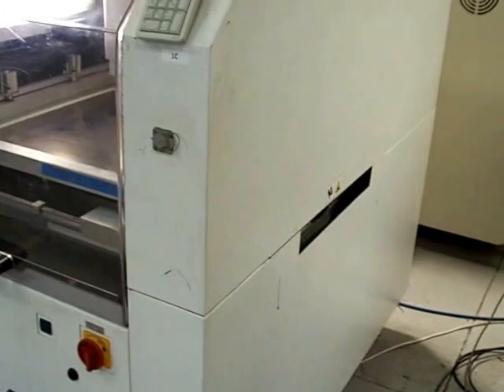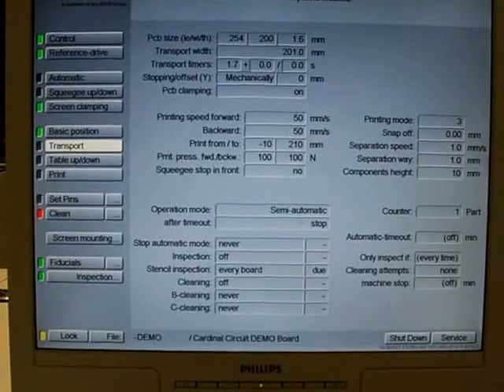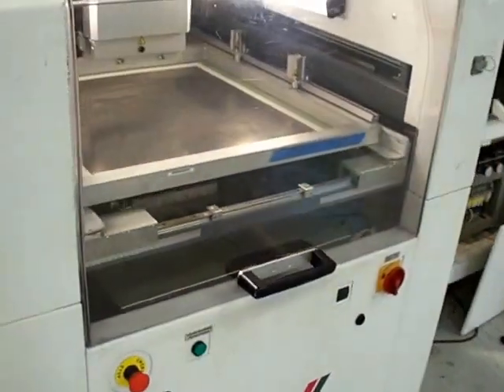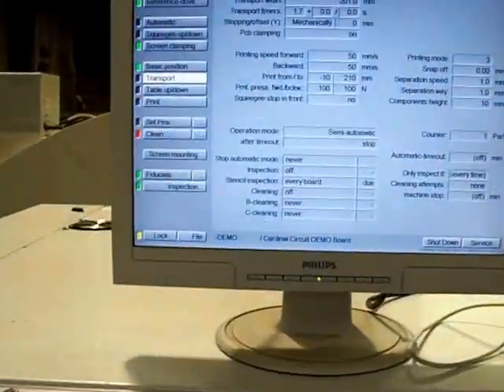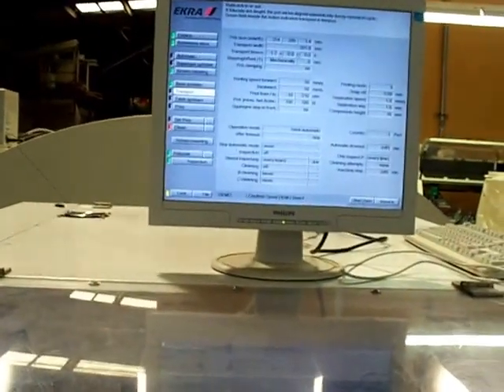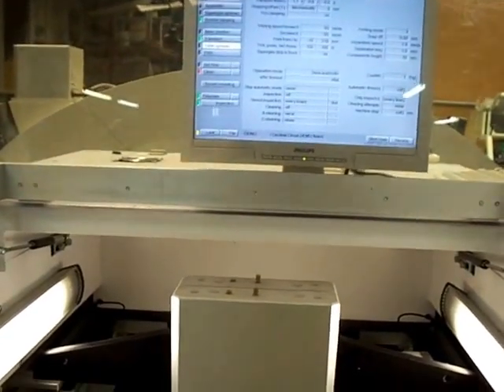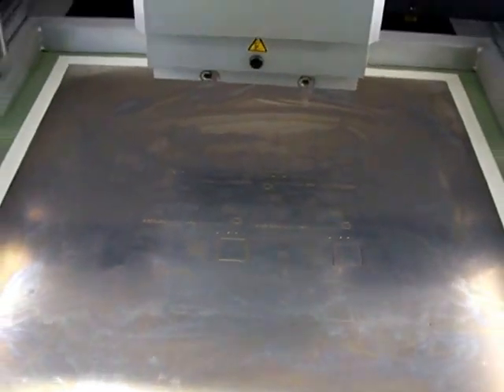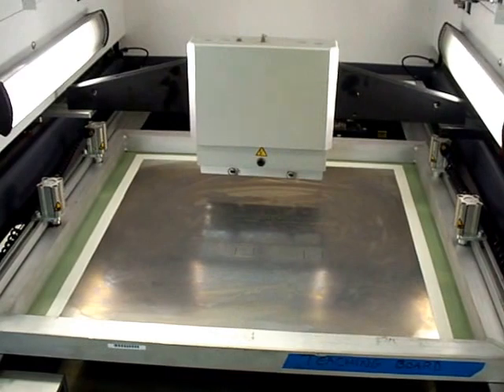EKRA X4 Screen Printer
Cardinal Circuit offers Ekra X4 printer in excellent condition and demo ready. We stock and repair Ekra Screen Printers

X4 Screen Printer Features & Benefits

Manufacturer:   EKRA
Model:   X4
D.O.M.:   2007
Reference No.:   167

Specifications:
-Programmable rail width
-Programmable Squeegee head
-Programmable underwipe stencil cleaning
-Use Multiple cleaning profiles simultaneously supported
-Manual PCB support
-Adjustable stencil rails fit 24-29″ stencil sizes
-Programmable Stencil inspect
-Programmable Paste inspect
-Solvent dispensing system w/ exterior resevior for easy refilling
-Programmable Interior lighting
-SMEMA
-Available stand-alone mode w/ foot pedal actuator
-Windows XP
-EKRA X4 software and GUI